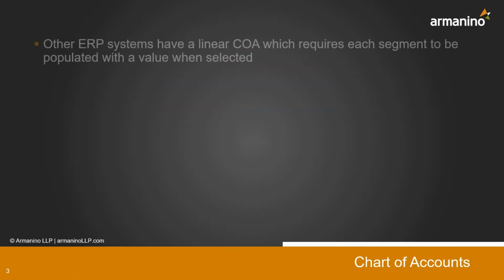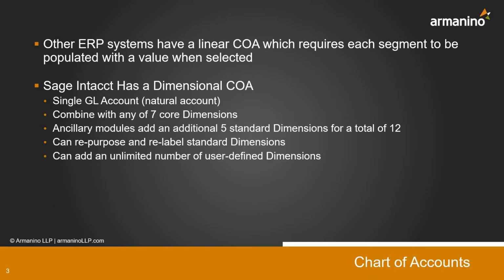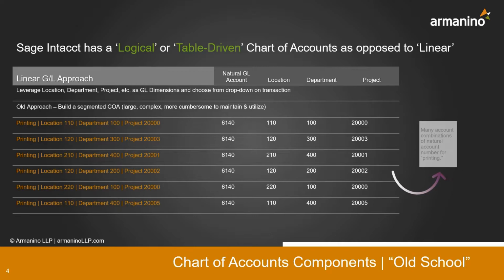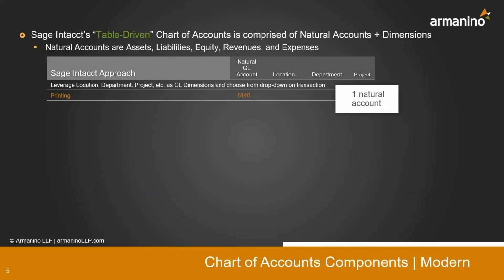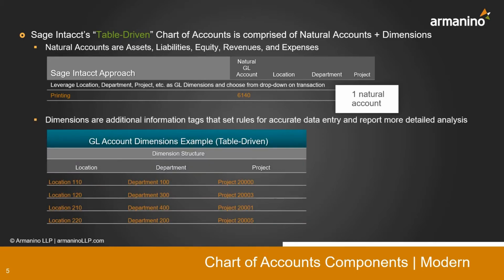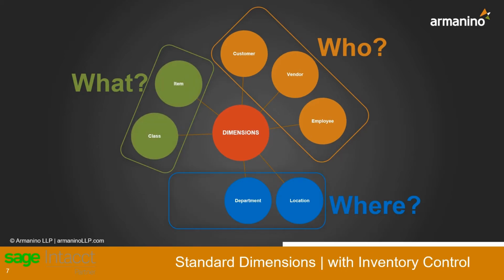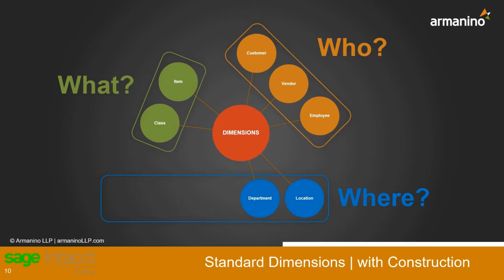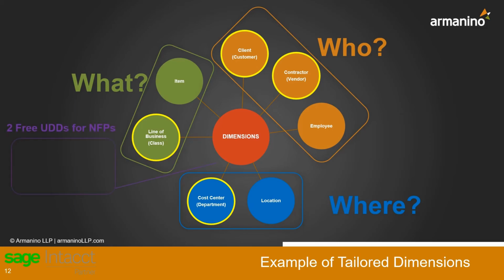Sage Intacct Dimensional Chart of Accounts Overview by Armanino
Modern accounting software and/or ERP software solutions are moving from a linear chart of accounts to what is called multi-dimensional accounting for their chart of accounts. The dimensions capability allows you to track revenues, expenses and profitability for any department, location, customer, vendor, employee, item, class and project while also simplifying your chart of accounts — from setup through real-time reporting. With this flexible financial foundation, you'll gain insights that speed decision-making.
Learn more about modern accounting software solutions such as Sage Intacct by visiting